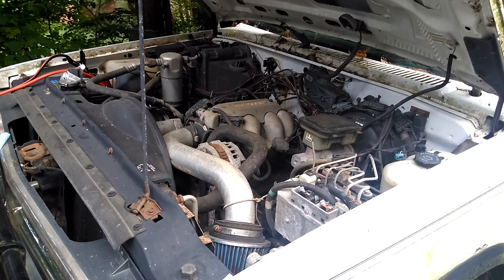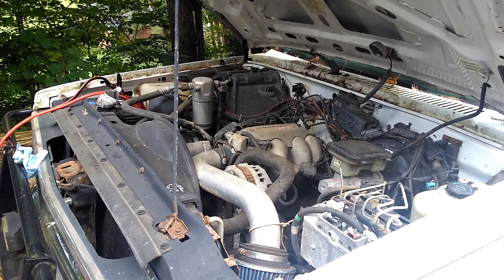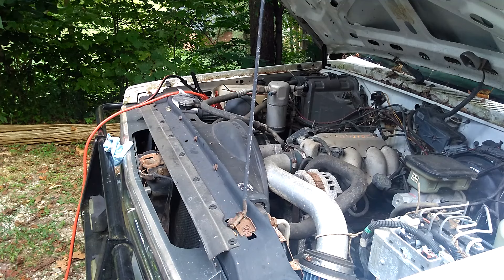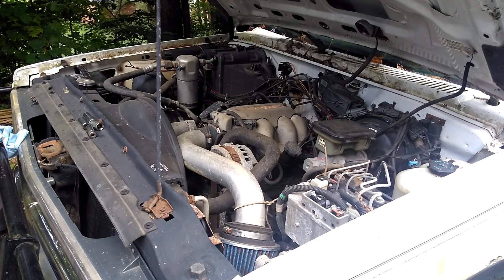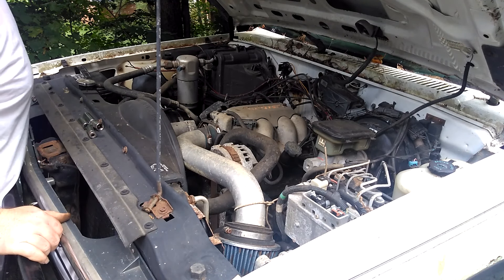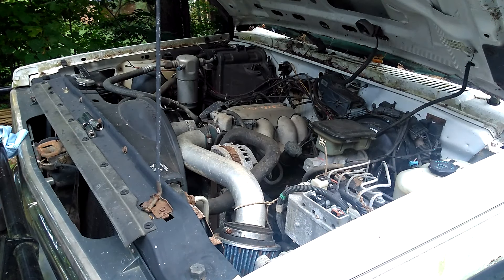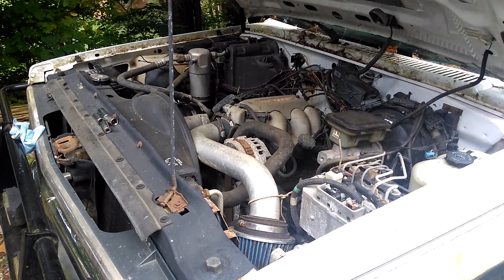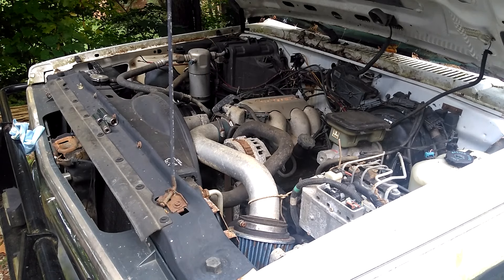WILL IT START ???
So I tried to start it, but I think the fuel pump is out, so I'm wondering if there is a way I can bypass the fuel pump ?   Bc I know you can on the Carbs, you can put a small fuel can with a line running to the back of the Carb, but idk about the CPI motors tho, Do you guys have any info ???